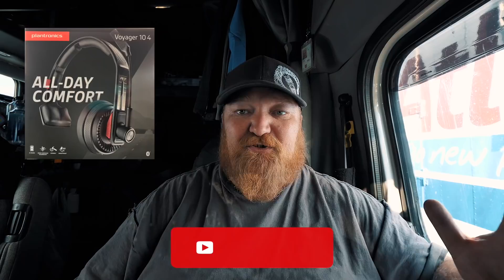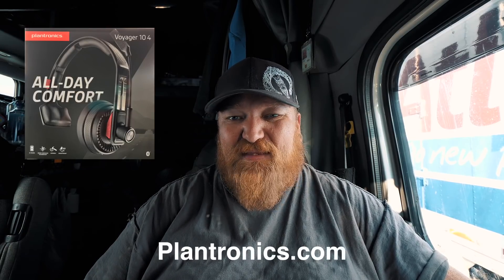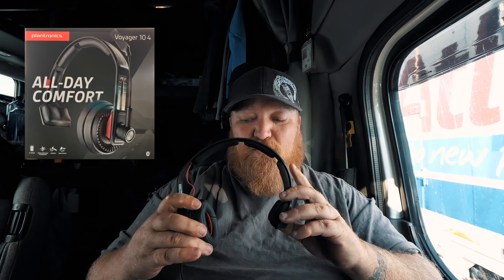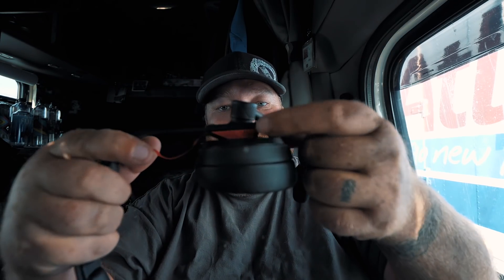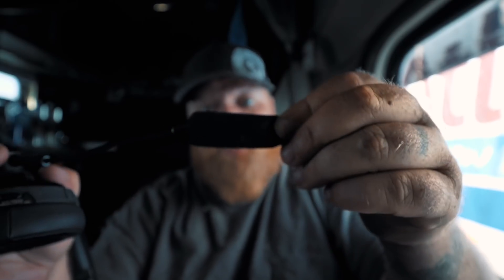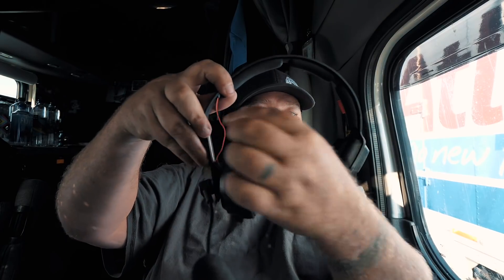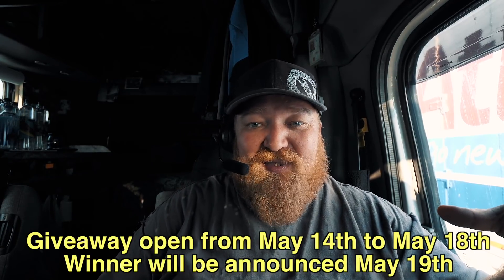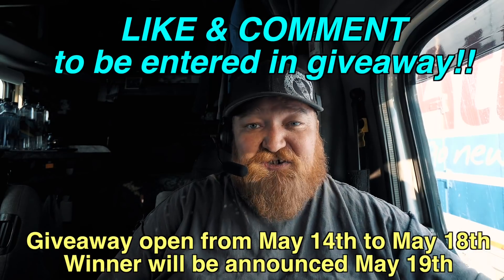PLANTRONICS VOYAGER 104 TRUCKING HEADSET REVIEW & GIVEAWAY (giveaway closed)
Review of the Plantronics Voyager 104 Trucking Headset. Winner will be announced on May 19, 2018. To enter you must LIKE the video & leave a comment of why you want the headset.

*We are not being paid monetarily for our review of this product. We were sent the product at no charge to us to test out and share our honest review & opinion whether positive or negative.